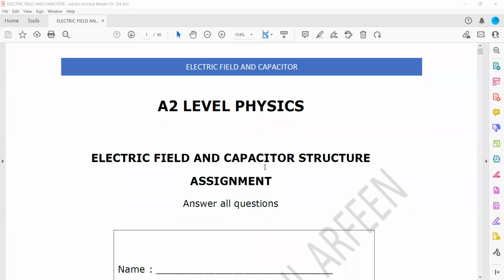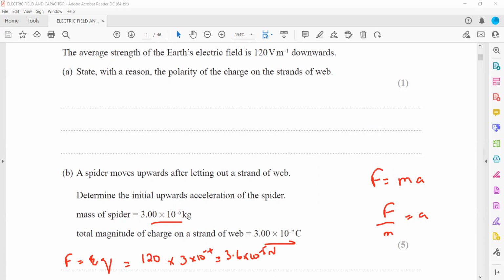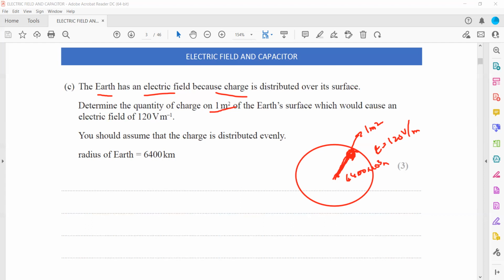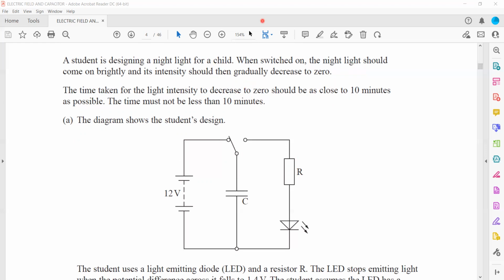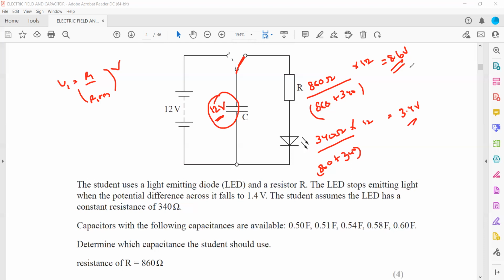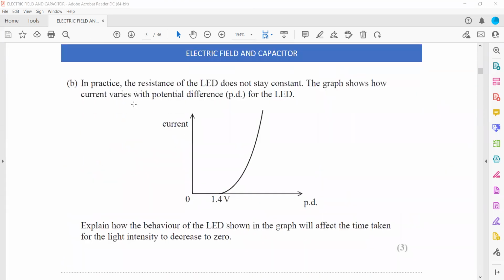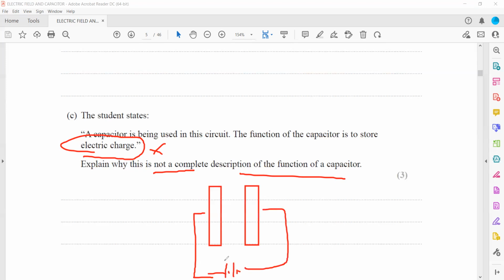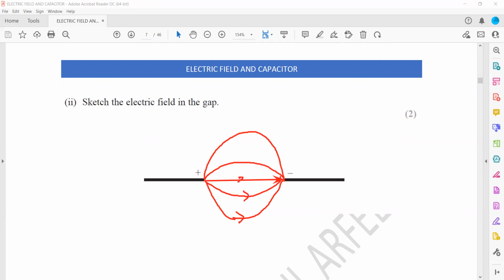Electric field and Capacitor Question 1 to 3 A2 Physics Unit 4 Lecture 5 part h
Electric field and Capacitor Structure Questions 1 to 3